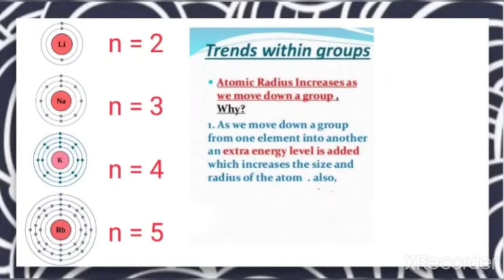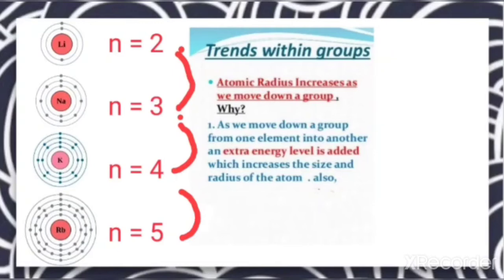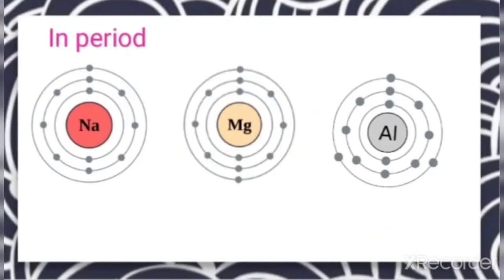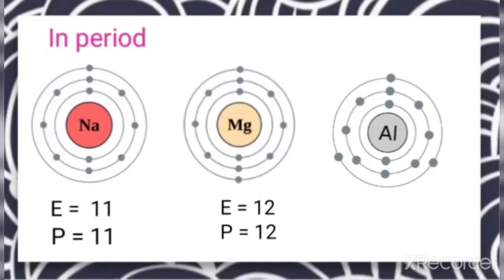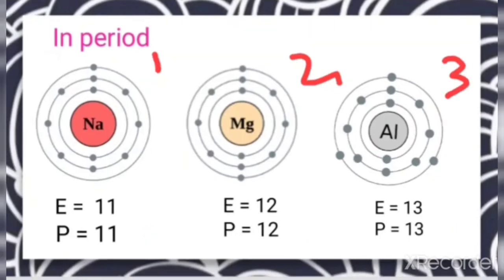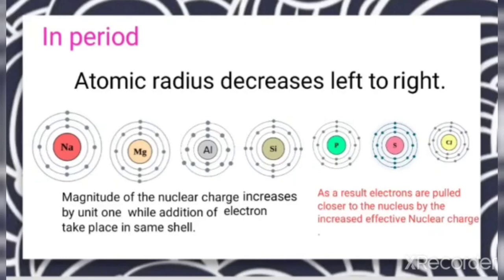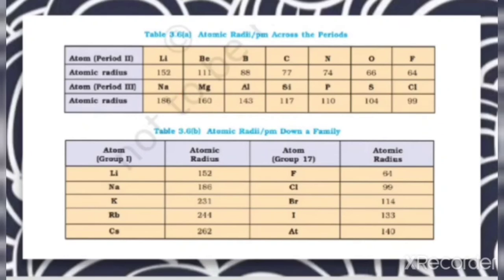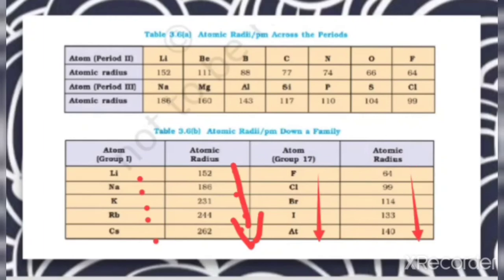11std, Variation of Atomic radius in groups and Periods